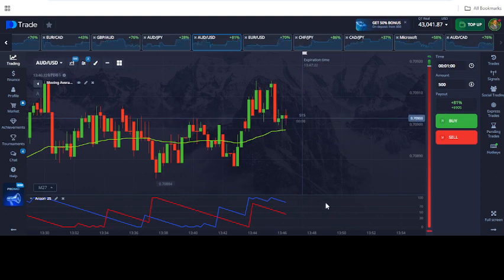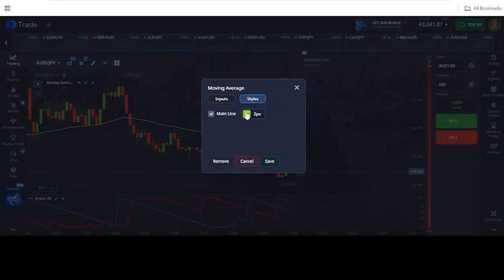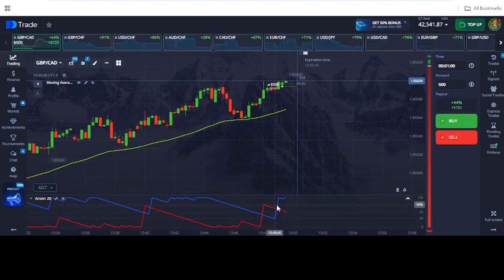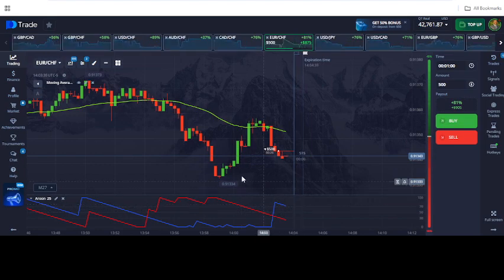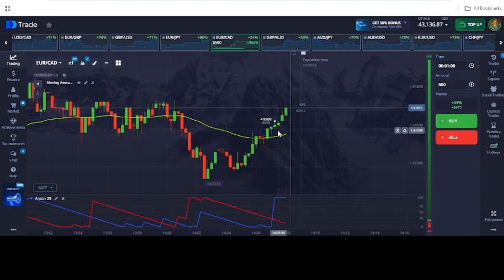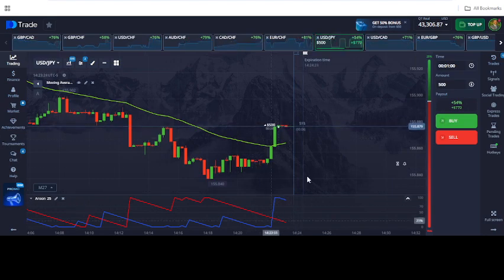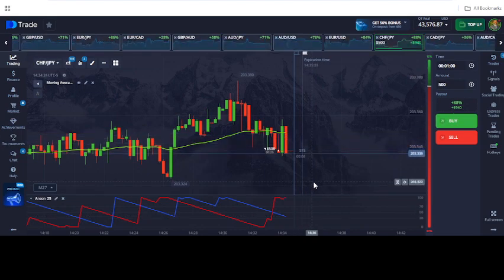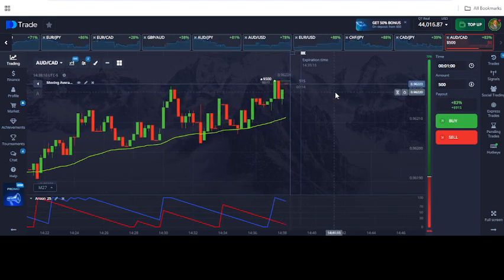THE "ELITE" AROON SNIPER TRADING STRATEGY! 50 EMA + Aroon Indicator Trend Strategy(2026)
STOP GUESSING THE TREND! Most 60-second traders fail because they enter trades when the trend is already exhausting. Today, I am revealing the "Trend Glitch"—a professional-grade sniper strategy using the 50 EMA and the Aroon Indicator to find high-velocity 1-minute payouts in 2026.

This is the ultimate Pocket Option & Quotex Strategy for the current market volatility. The 50 EMA acts as our "North Star," ensuring we only trade with the big money. Then, the Aroon Indicator acts as our precision trigger, identifying the exact moment a new trend "Ray" begins. Whether you trade OTC, Forex, or Crypto, this mechanical system is designed to eliminate emotional trading.

To Open A FREE PO Demo Account Go To Platform Link in Channel Bio And Comments.

Inside this 60-Second Sniper Masterclass:

1. The "Trend Glitch" Setup: Configuring the 50 EMA and Aroon for 1-minute charts.
2. The Aroon Code: How to read the "Crossover" for high-probability entries.
3. Filtering Fakeouts: Why the 50 EMA is your ultimate safety net. [05:50]
4. THE TRIGGER: The exact second the Aroon "Snaps" to confirm the trade.
5. LIVE TRADING PROOF: Watch me execute 5 back-to-back trend-following wins.
6. Risk Management: How to compound a $50 account into $1,000 using trend strength.

Stop fighting the market and start following the "Whale" trend. If you are a beginner looking for an Easy Binary Options Strategy, this "Double-Confirmation" code is your unfair advantage.

60 second binary options strategy 2026,
50 EMA trend trading strategy,
Aroon indicator binary options,
Pocket Option 1 minute sniper strategy,
Quotex 60 second trend strategy,
Best binary options indicators for beginners,
How to trade with Aroon indicator 2026,
Binary options trend glitch 2026,
50 EMA and Aroon strategy,
Pocket Option OTC trend sniper,
Binary options money printer 2026,
1 minute binary options trend follow,
High win rate binary strategy 2026,
Predict breakout reversals binary options,
Binary options technical analysis secrets,